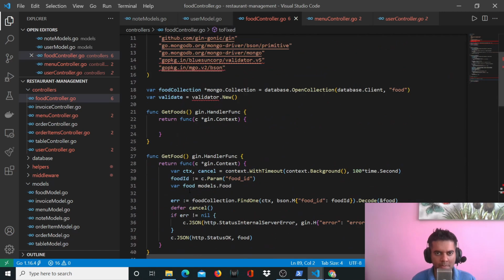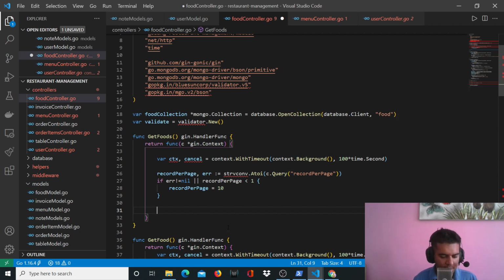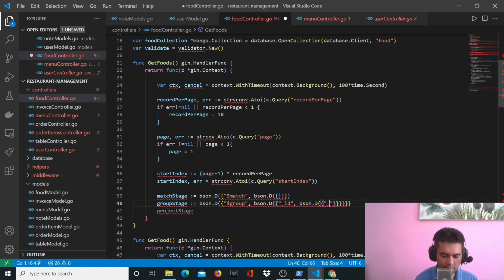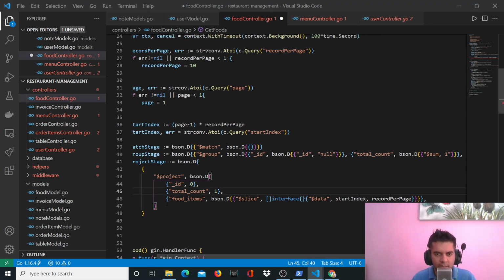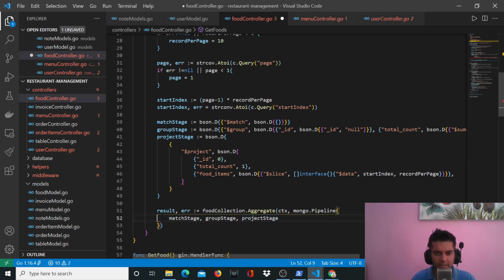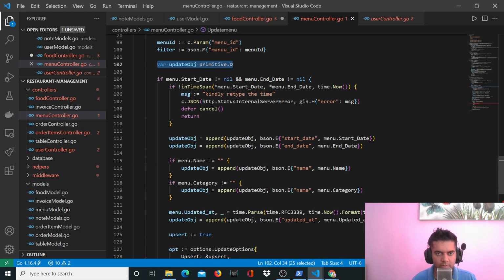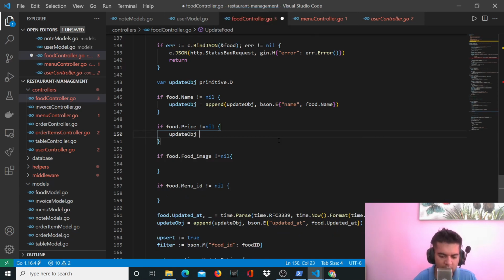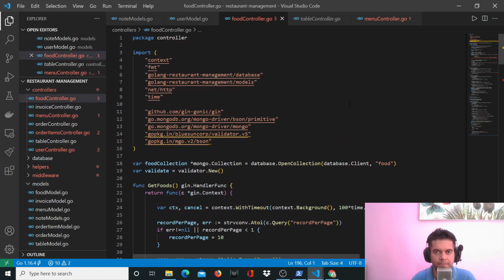GOLANG PROJECT - Restaurant Management Backend, PART - 9 ⛱️